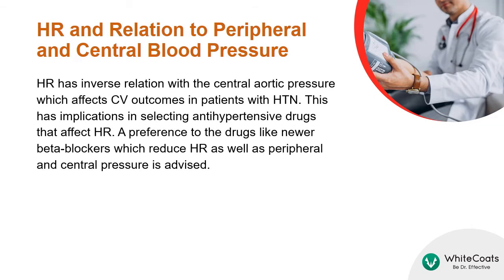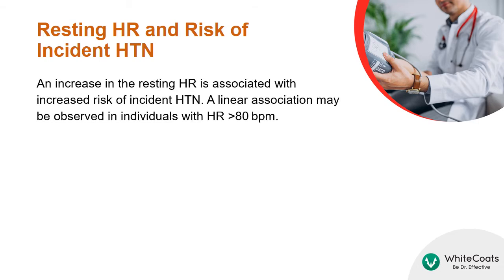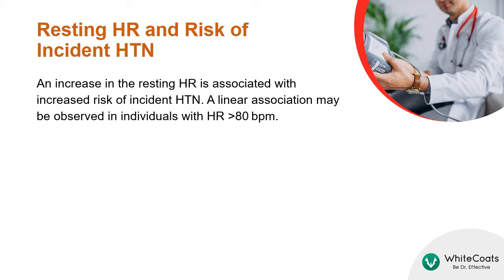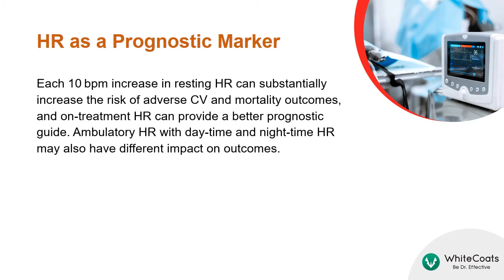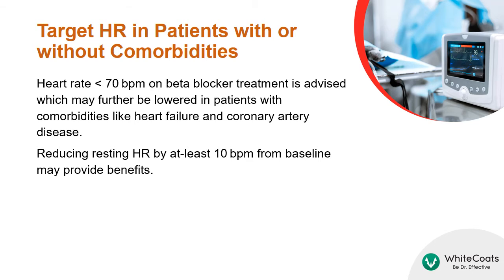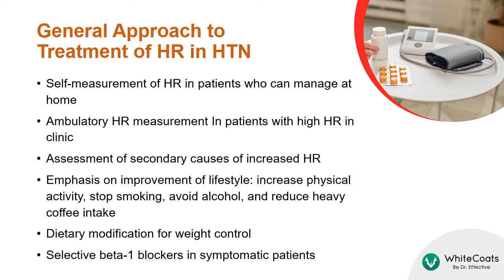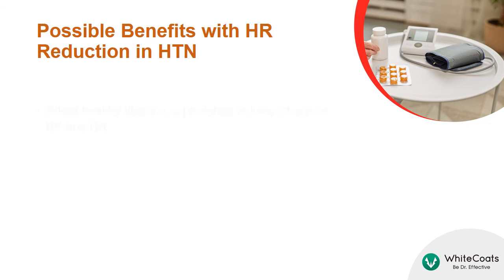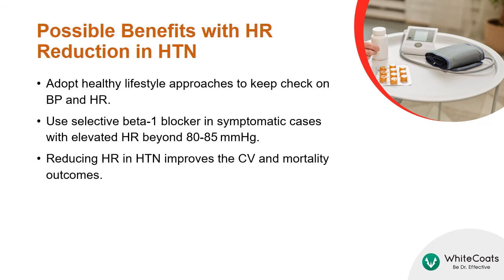WhiteCoats | Clinical Insights | Association between Tachycardia and Hypertension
This video discusses the association of tachycardia with hypertension in patients with or without co-morbidities, as described by the European Society of Hypertension, for effective management of tachycardia in patients with hypertension.